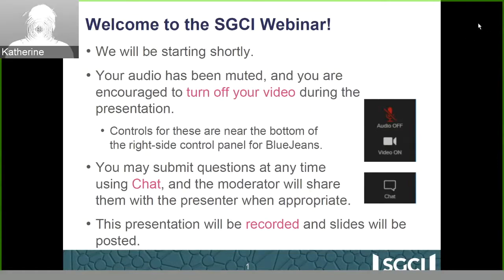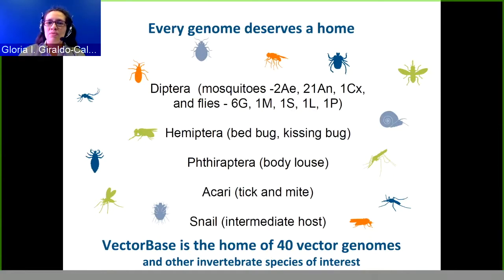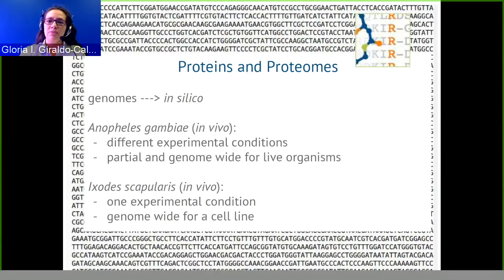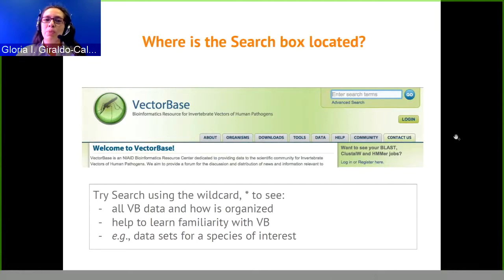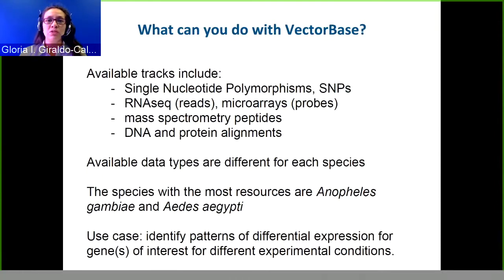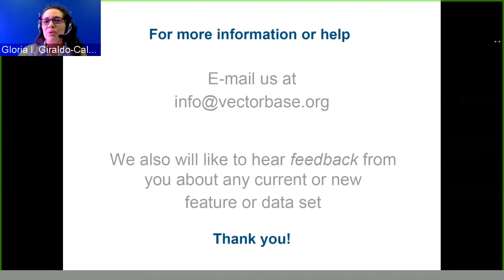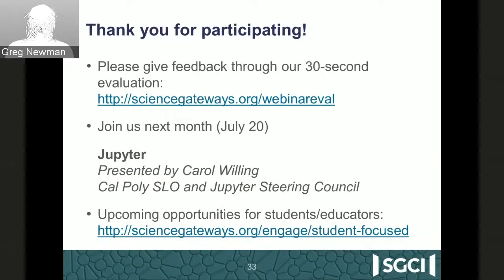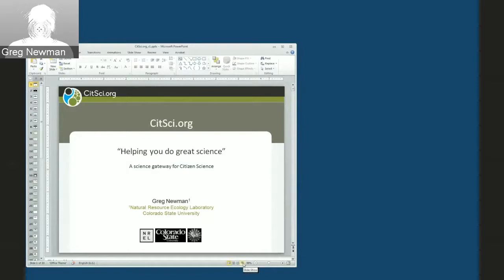Webinar: Gateway Showcase featuring VectorBase and CitSci.org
VectorBase: A bioinformatics resource for invertebrate vectors and other organisms related with human diseases
Presented by Gloria I. Giraldo-Calderón, PhD, VectorBase Scientific Liaison/Outreach Manager

Abstract: VectorBase is a free, web-based bioinformatics resource center (BRC) for invertebrate vectors of human pathogens, funded by NIAID/NIH. This database is the ‘home’ of 40 genomes of arthropod vectors and pests and also has transcriptomes, proteomes and population data for an even wider list of species. The population biology data includes lab and field collected information and, in addition to the data imported from external databases or directly submitted by users, VectorBase also generates and computes primary data. Over its 13 years of existence, the discovery and interpretation of hosted data has been used for basic and translational research, as expressed in numerous scientific publications, using data from one or more studies in new or re-purpose analyses, descriptions, and hypotheses testing. Raw and process data can be exported or downloaded in a variety of different formats, visualized, browsed, queried and analyzed with the site tools or any other external tools. VectorBase data, tools, and resources are updated every two months. The website has extensive documentation resources for new and experienced users including tutorials, video tutorials, practice exercises, answer keys, and sample files.

CitSci.org: A platform for engaging citizen scientists through individualized websites
Presented by Greg Newman, Director CitSci.org & Research Scientist, Natural Resource Ecology Laboratory, Colorado State University

Abstract: Citizen science empowers individuals to pursue their interests in the scientific world. Members of CitSci.org are encouraged to investigate their own scientific questions or jump on board as a volunteer for an existing project. In parallel, citizen science programs create their own online projects where trained volunteers and scientists together answer local, regional, and global questions, inform natural resource decisions, advance scientific understanding, and improve environmental education. The platform provides tools to empower the citizen science gateway creators and their participants to ask questions, select methods, submit data, analyze data, and share results. CitSci.org provides tools for the entire research process and full spectrum of citizen science program needs: creating new projects, managing project members, building custom data sheets, analyzing collected data, and gathering participant feedback. To date, our volunteer coordinators have started 414 projects that have contributed a total of 697,984 measurements for analysis to answer local, regional and/or global questions.